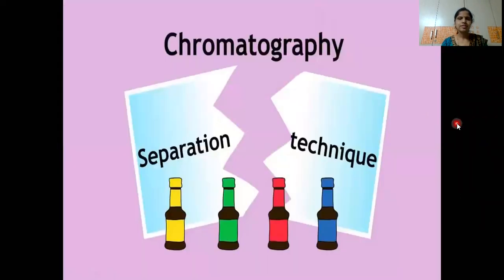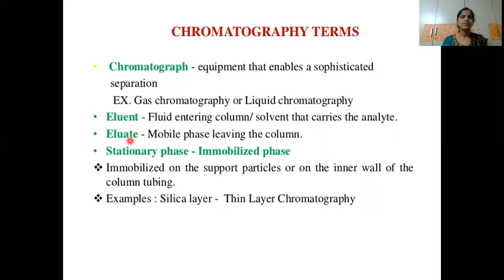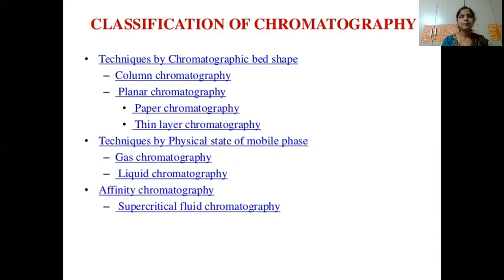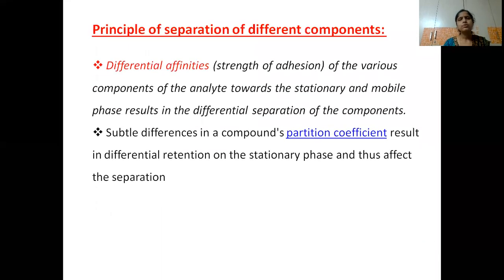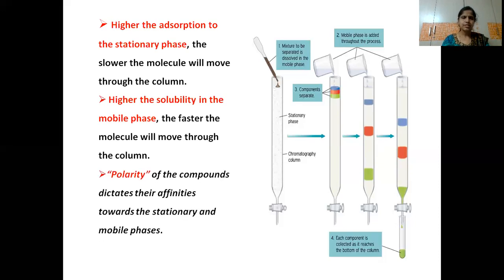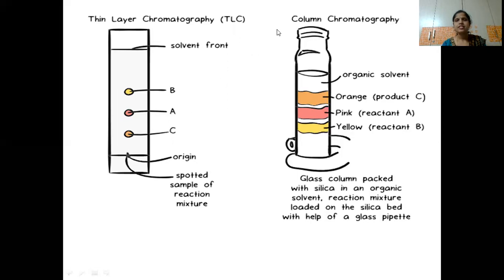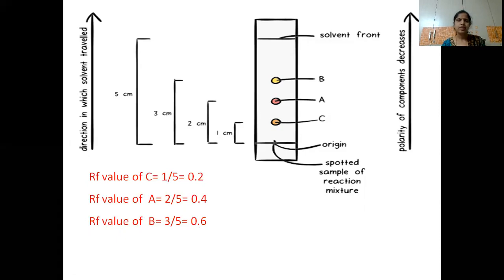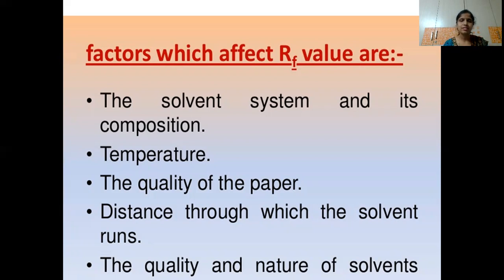Introduction to Chromatography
Chromatography-principle, classification, terms used in it, Rf